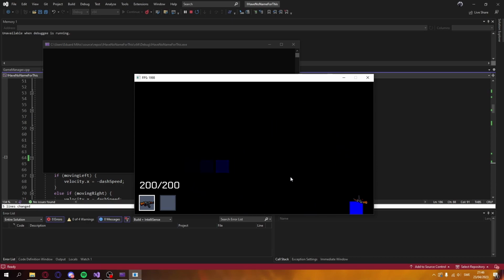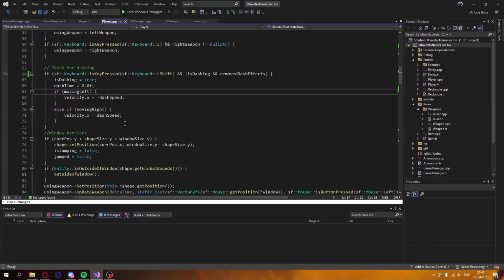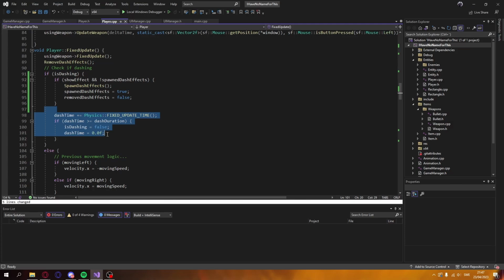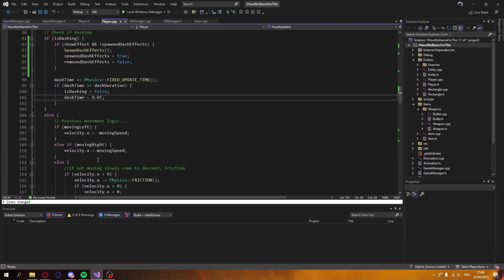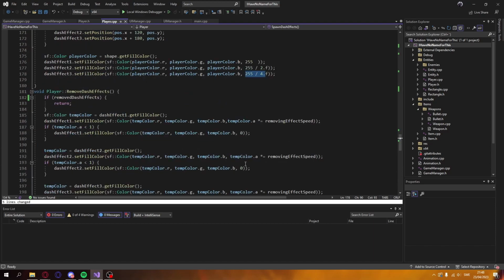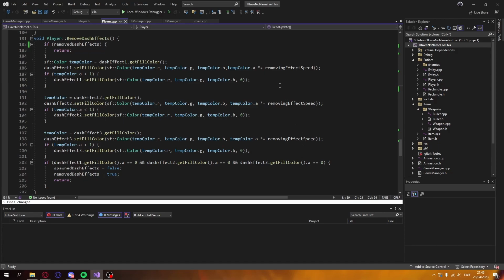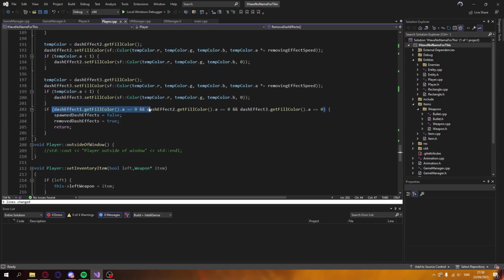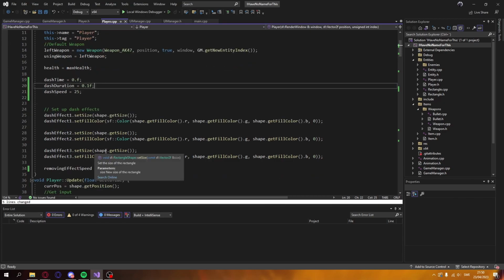Enhancing My 2D Game with a Dash Mechanic in SFML & C++ Devlog